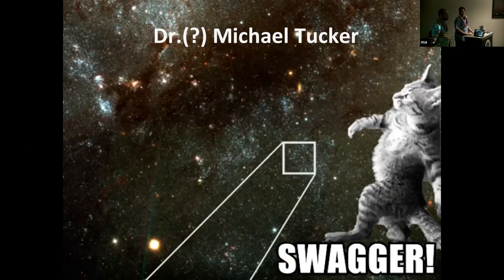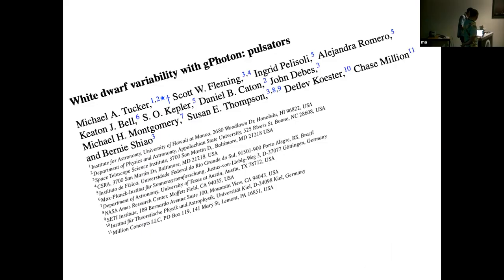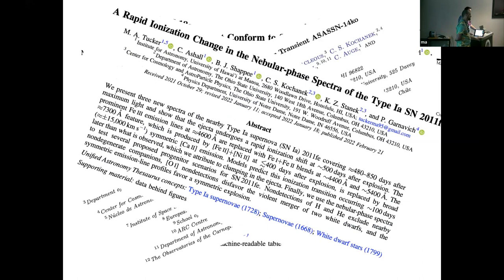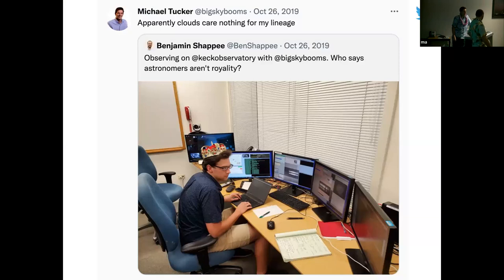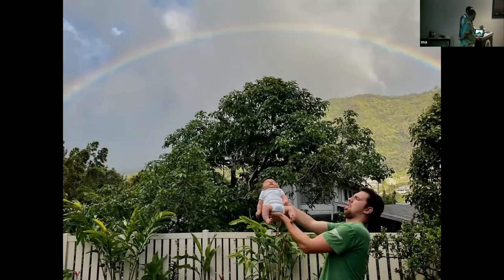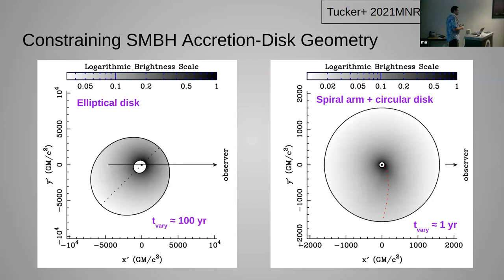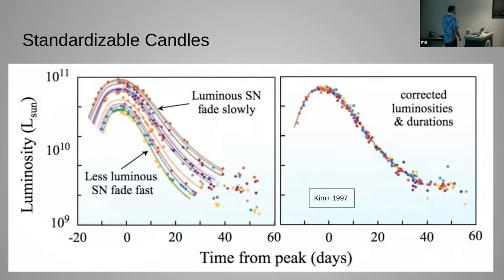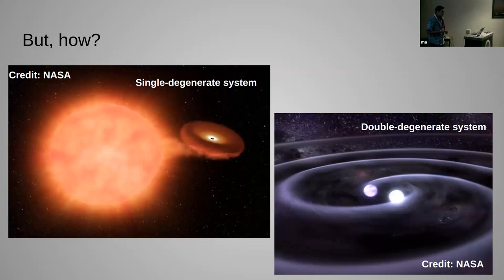Michael Tucker dissertation: The Golden Era of Transient Astronomy